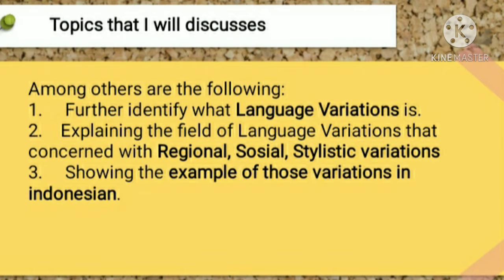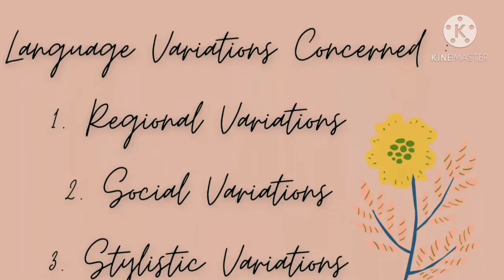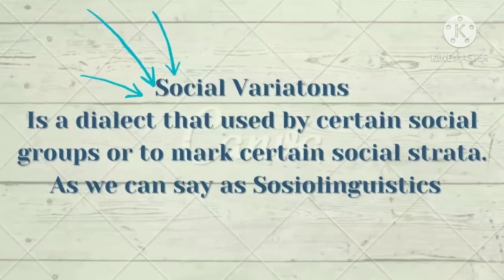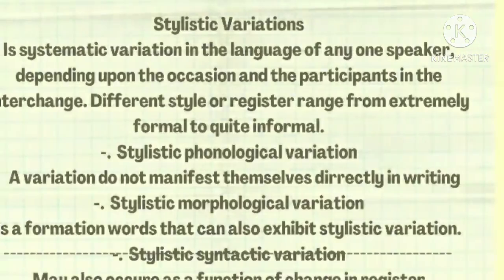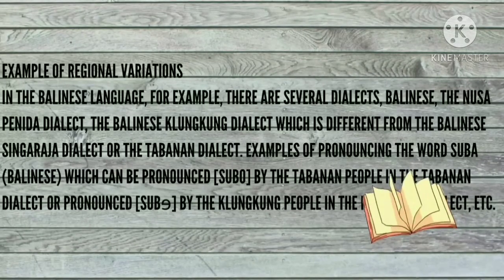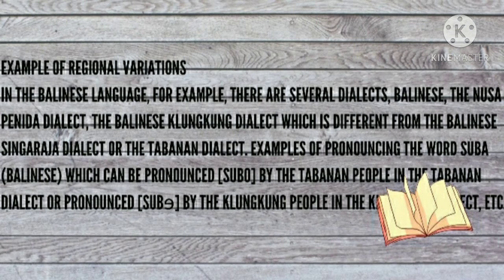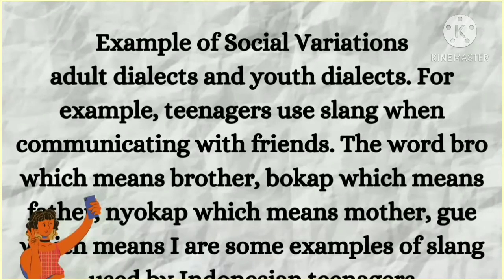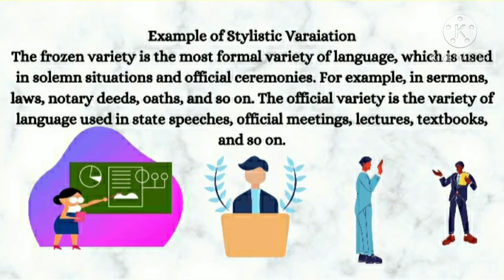LANGUAGE VARIATIONS BY WIWIN KURNIASIH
Nama : Wiwin Kurniasih
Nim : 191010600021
Class : 03SIGE001
Lecture : Ria Antika S,S. M,Li.
Subject : Language Variations.